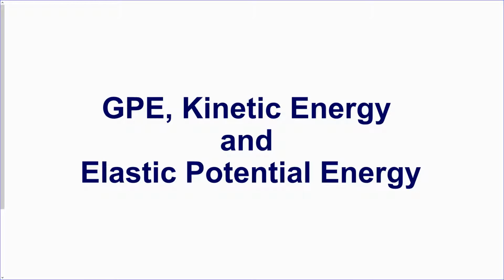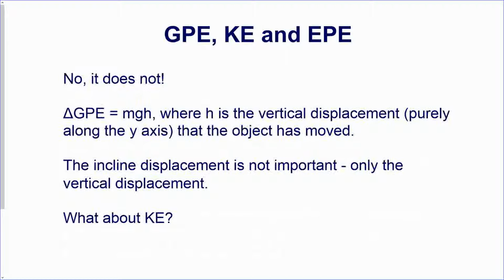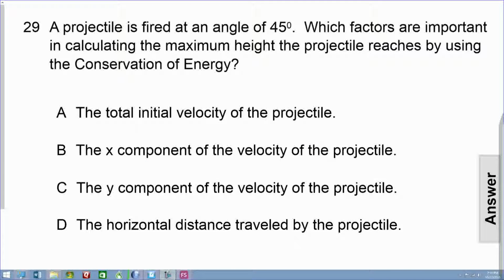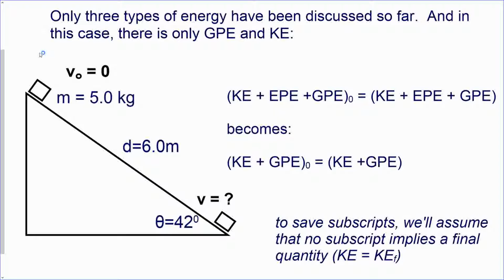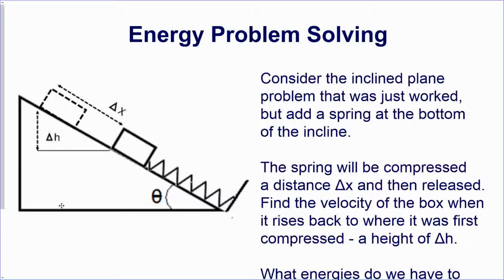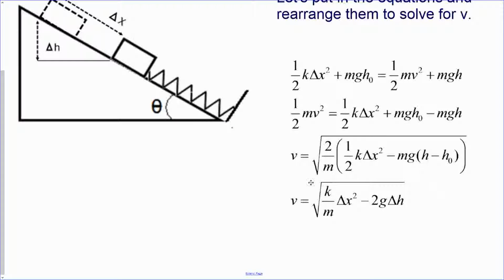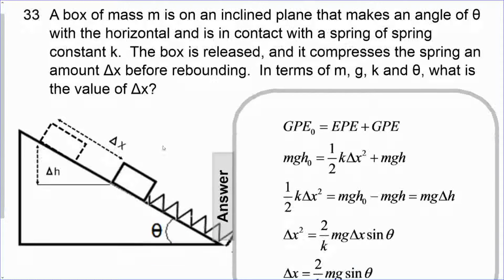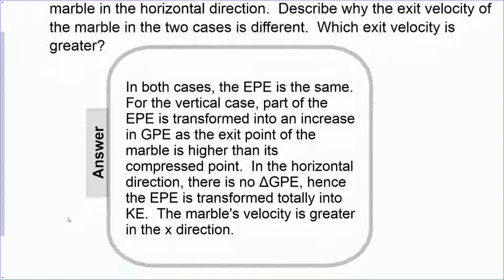conservation gpe spring kinetic 4